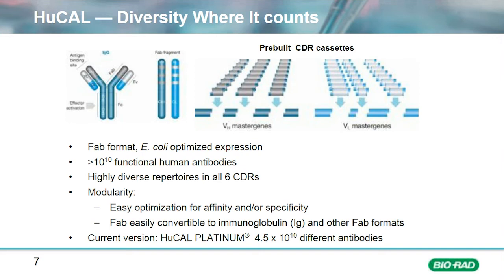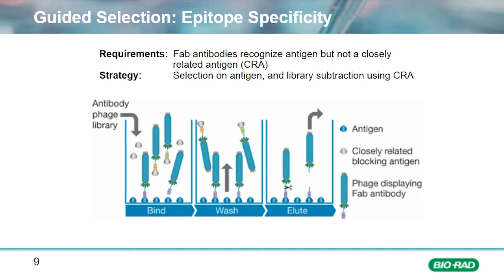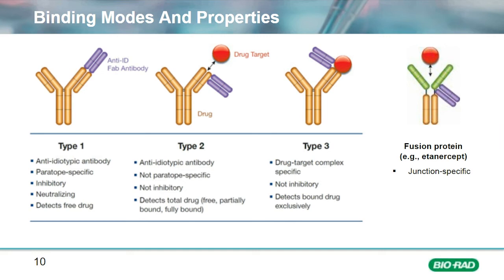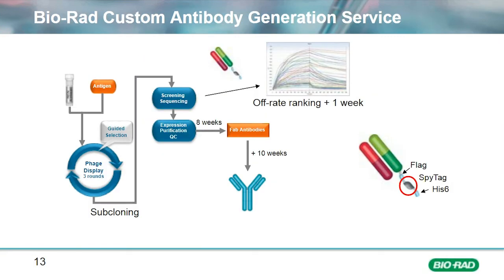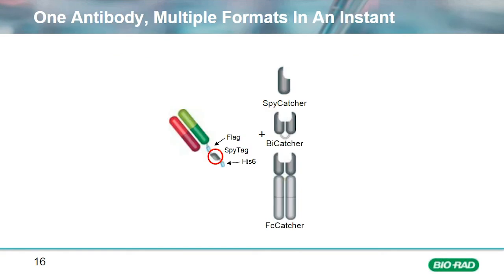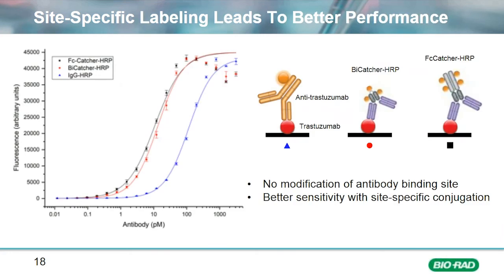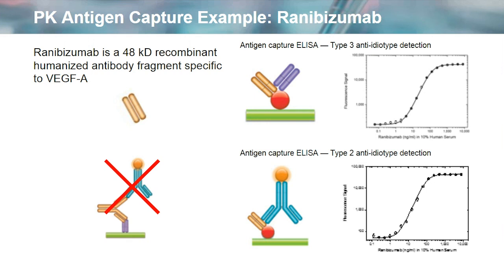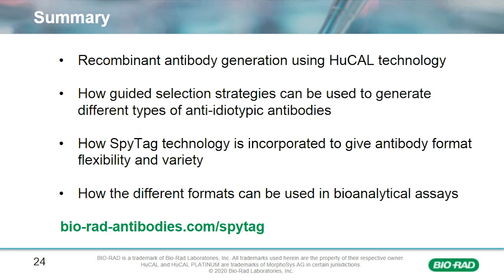Transform Your Bioanalytical Assay Development with TrailBlazer Antibodies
The antibodies used in pharmacokinetic (PK) and anti-drug antibody (ADA) ELISAs are critical for optimizing assay selectivity and sensitivity. Having an antibody in only one format can limit your options and producing well-characterized conjugated molecules can be difficult, costly, and delay your progress. This webinar explains how bioanalytical assays can be transformed with site-specific conjugated antibodies in multiple formats, made using SpyTag technology and custom HuCAL® recombinant antibody generation. If you are seeking custom antibody reagents designed for your large-molecule biologic or biosimilar for use in PK and ADA assays, listen to discover how TrailBlazer Antibodies can help you.